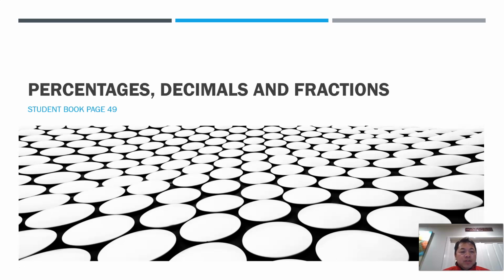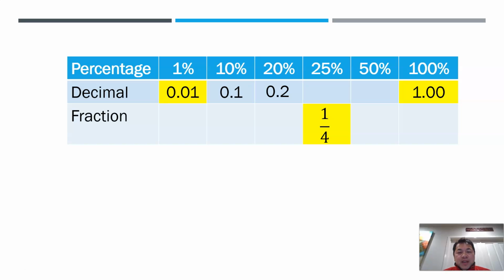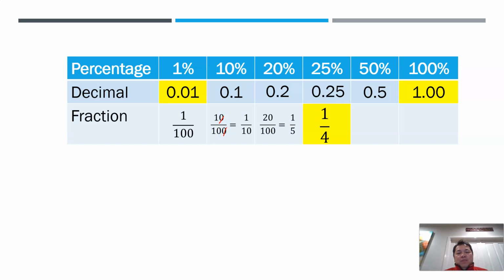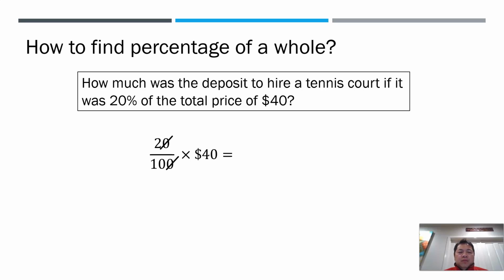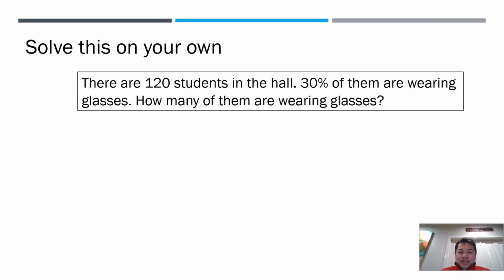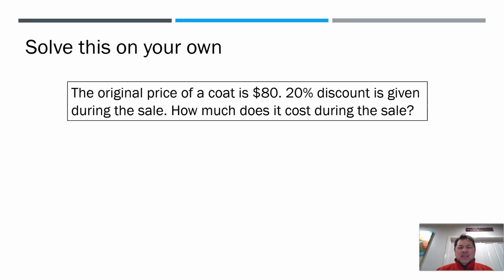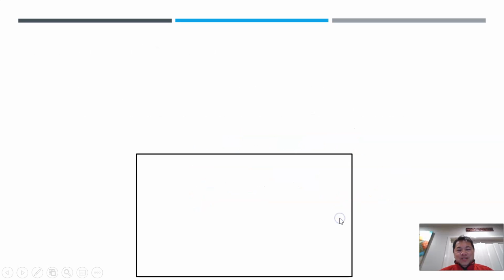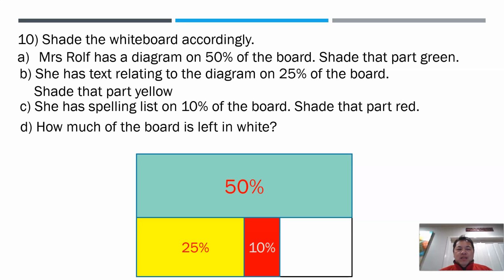Percentage of whole Year 6